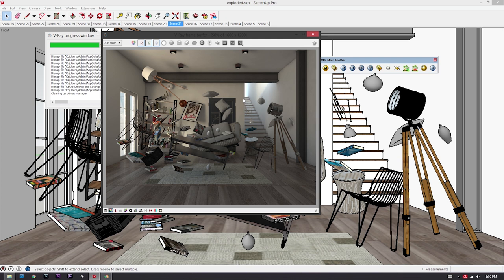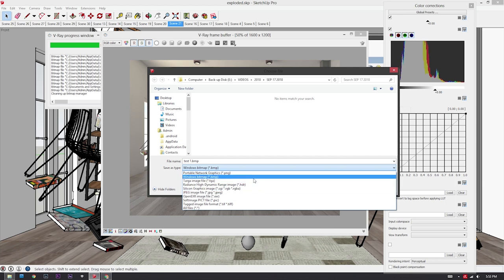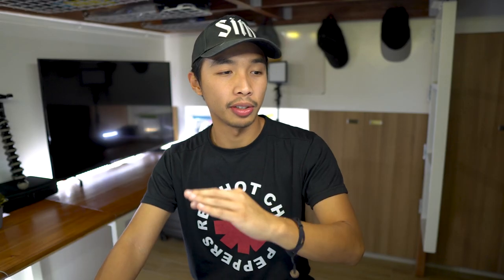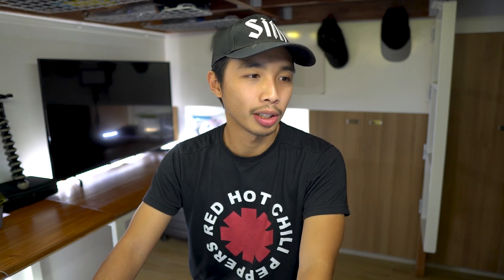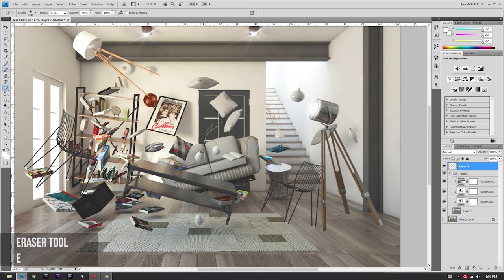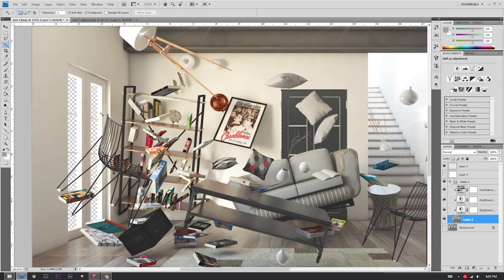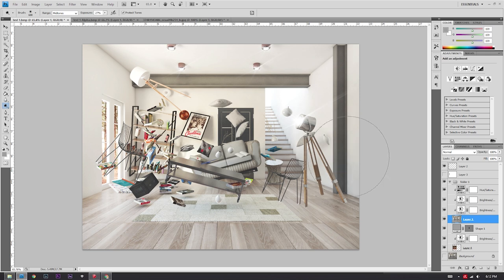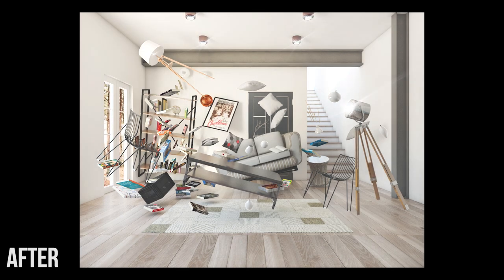How to Edit Architectural 3d Renderings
In today's video, we learn how to edit architectural 3d renderings the easiest way. But before we edit i will teach you guys a hack on how to export your Vray renderings from sketchup, to get the best render possible. I will teach you guys how to add lights and lens flares and even how to use the alpha channel of your renders to create amazing backgrounds.